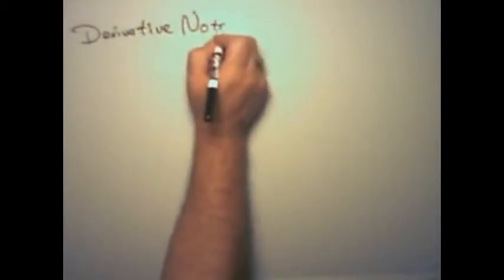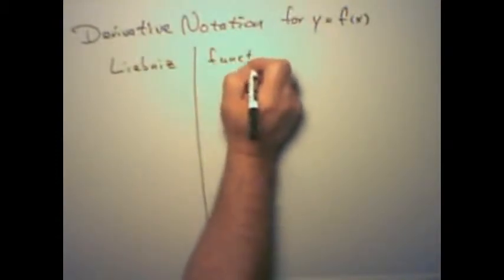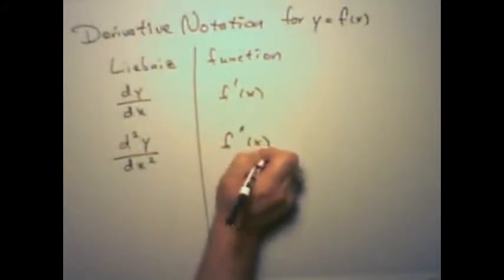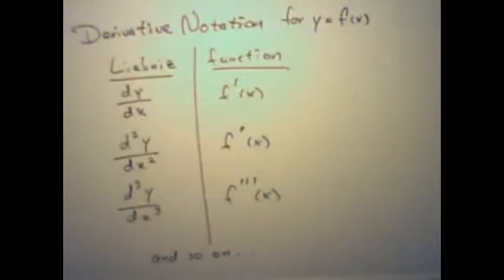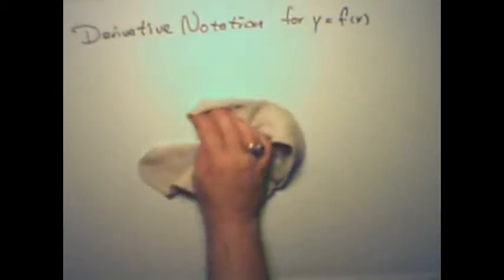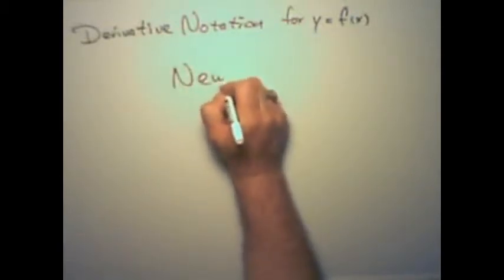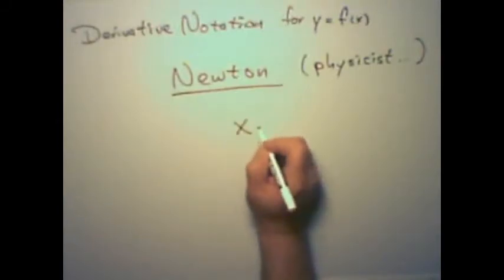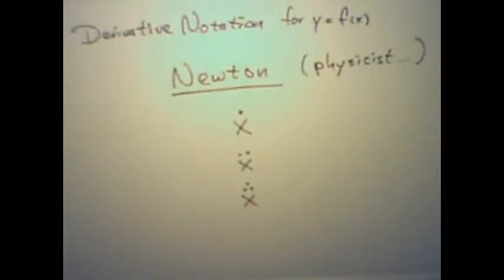APU MATH 240 : Notation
Transcript is located in the captions, so for those of you who need it, please use the [cc] button on the video!